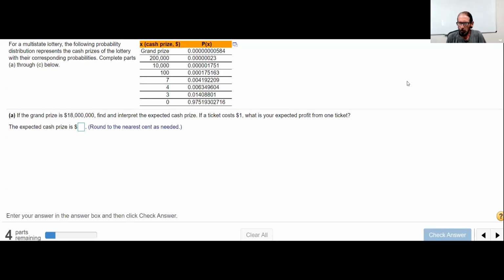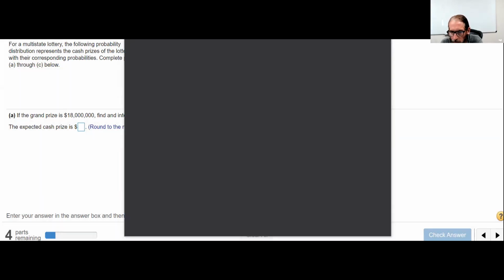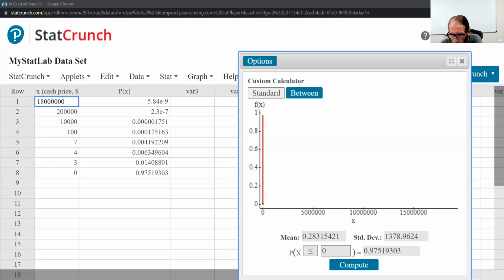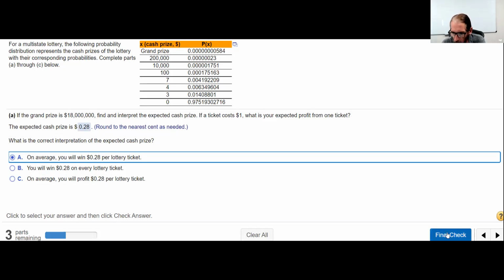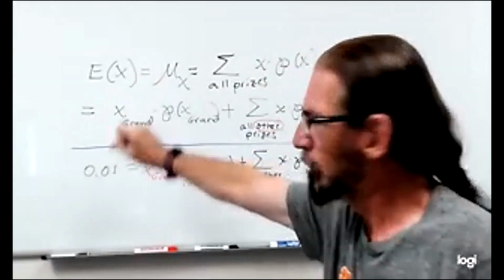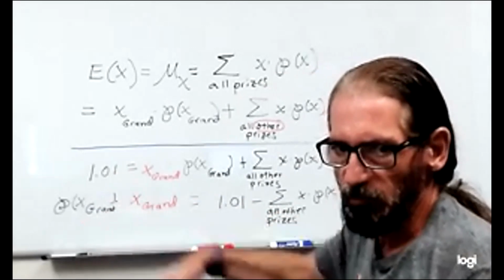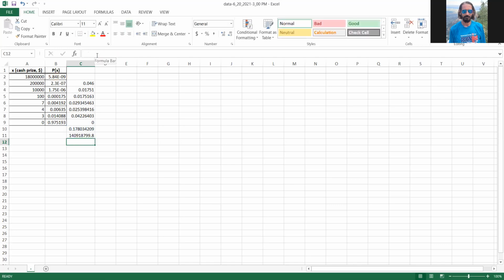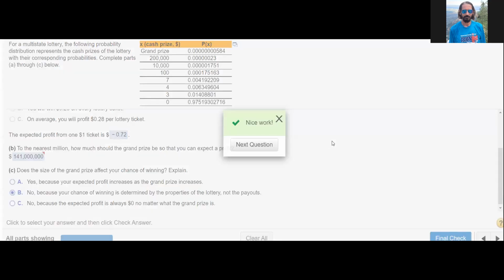Using StatCrunch to Compute an Expected Value of a Discrete Random Variable